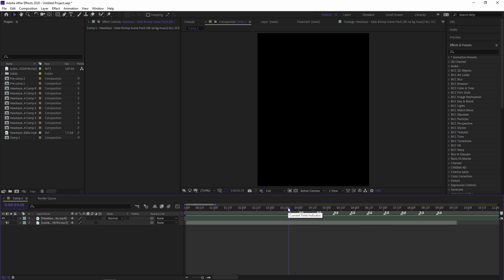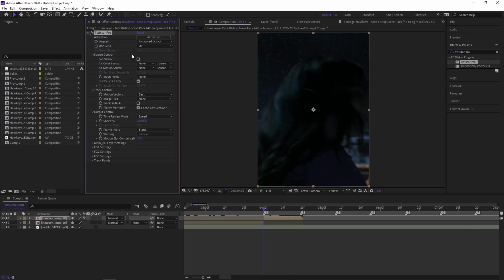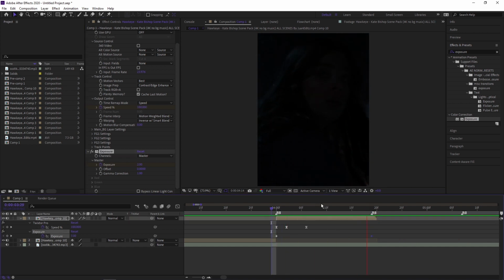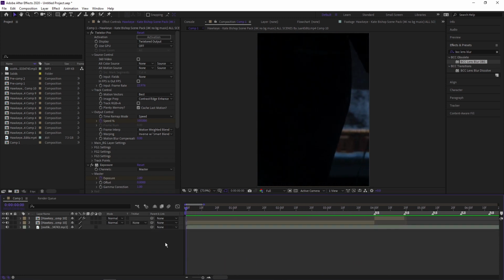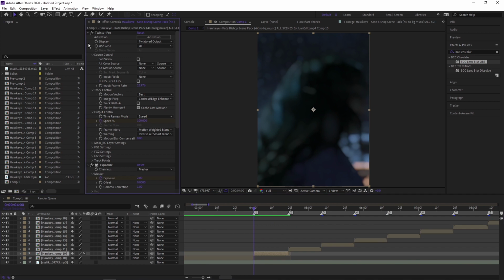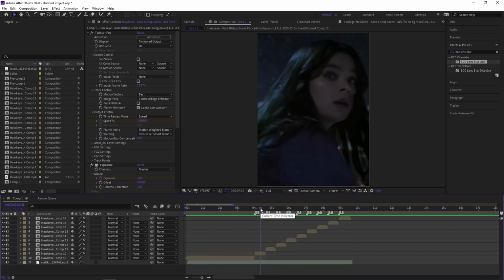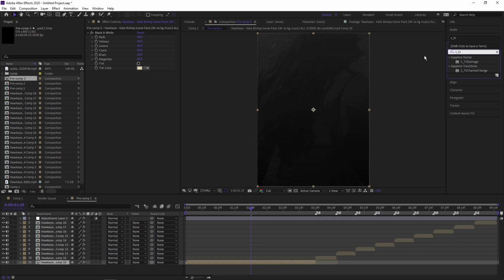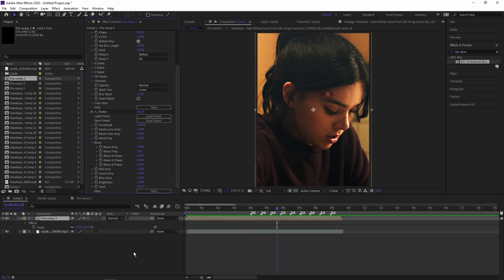Adobe After Effects Tutorial | Velocity Tutorial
Here is a basic tutorial on how to do a velocity like any other TikTok edit.

please request some more ideas in the comments!